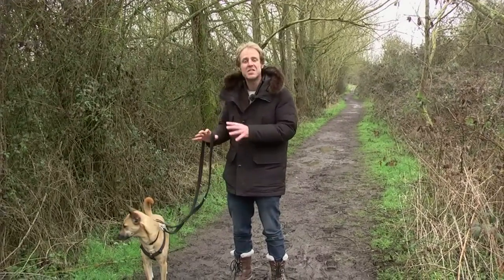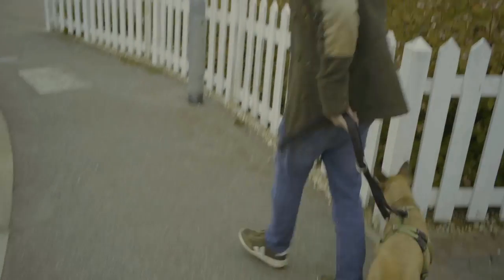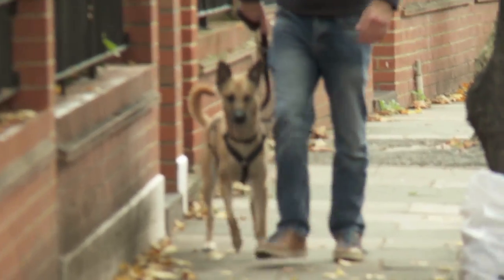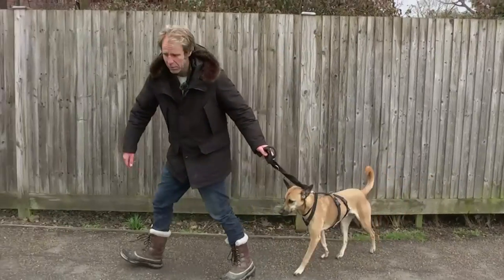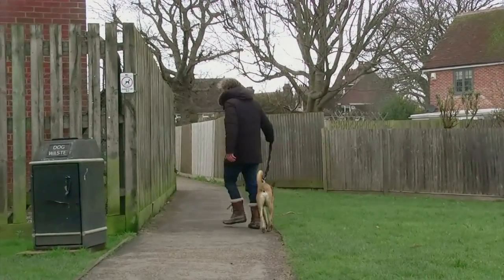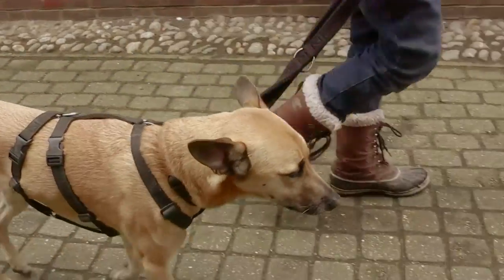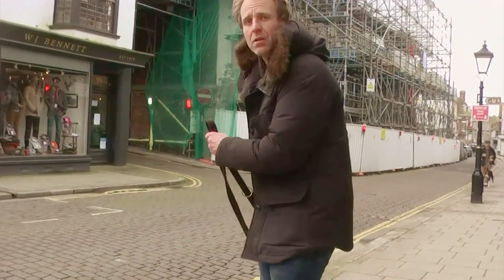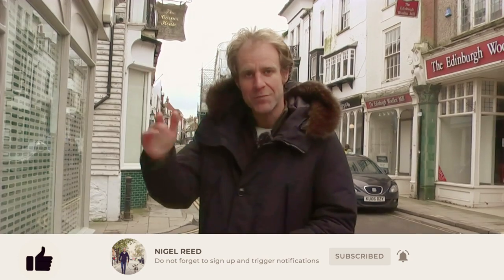How to teach an anxious dog to walk beside you - Diary of a rescue dog pt 5 (Vlog)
A reactive or anxious dog's behaviour will not just manifest in fleeing, freezing, barking, lunging and attacking . It is also very likely to appear in the form of pulling on the lead and looking around. In this video 'How to teach an anxious dog to walk beside you' I demonstrate how to train an anxious / reactive dog to walk on a loose lead so they stop pulling. This naturally has to be done simultaneously with communicating that you will protect them. Once your reactive dog stops pulling this will allow you to see any nervous or aggressive behaviour quicker in order to react appropriately.

For more information on dog's behaviour and behavioural issues, have a look at the following links:

My book: 'The Dog Guardian, Your Guide to a Happy, Well-Behaved Dog':

*** PS: I NEED YOUR HELP ***

My goal is to better the lives of onemilliondogs​ in my lifetime. It is clearly impossible for me to do this on a one to one basis. I have seen that with around every thousand views on my videos, I get a comment or email thanking me and letting me know the video has helped. So working on that basis, I have to make videos on how to address every problem
behaviour and accumulate ONE billion views in order to help 1,000,000 dogs.

You can help me reach onemilliondogs​ by (1) subscribing to my channel and (2) give this video a thumbs up - so YouTube suggests this video to more dog owners and we can help 1,000,000 dogs all over the world. Thank you so much!